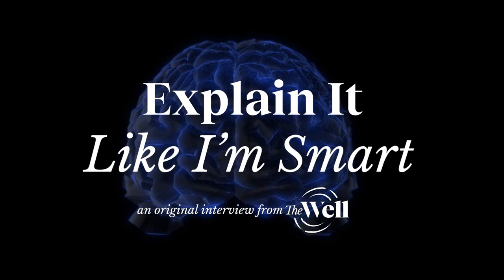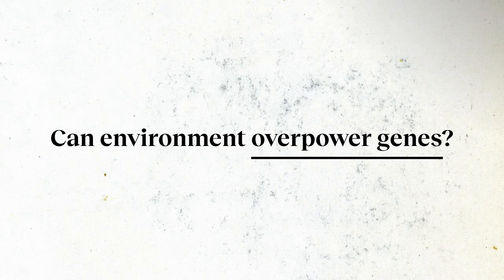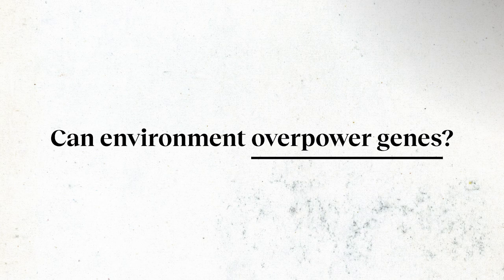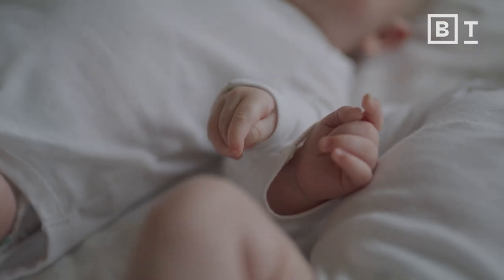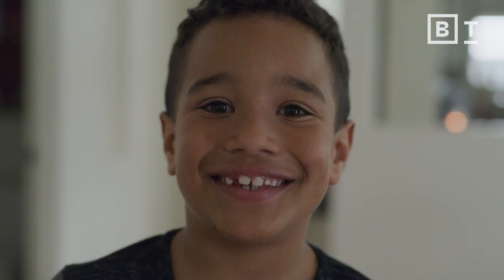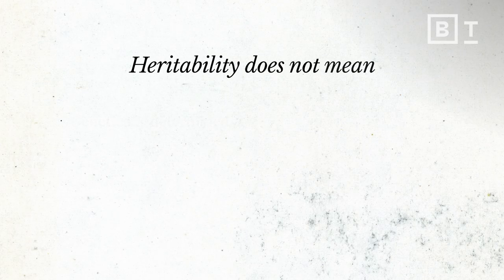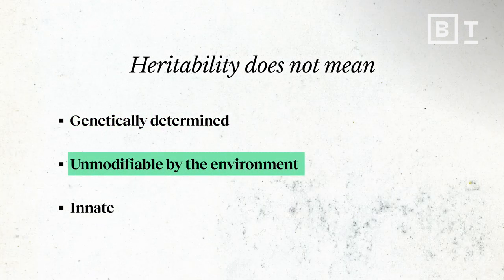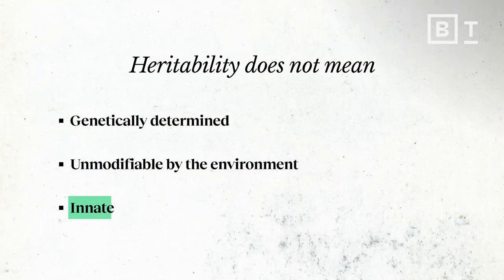Nature vs. nurture, explained by a geneticist | Kathryn Paige Harden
“If 90% of children had ADHD and only 10% of children could sit still at a desk, how would we design school?”

The relationship between genetics and the environment is incredibly complex.

The term "heritability" refers to the proportion of variation in a population that is due to genetic differences. But people misinterpret the word to mean "genetically determined," "unmodifiable," or "innate" — but it doesn't mean any of these things.

Just because a version of a gene might be linked to a particular outcome in one group of people does not mean it is linked to the same outcome in another group of people.

So what do they think?

How is the power of science advancing understanding? How are philosophers and theologians tackling these fascinating questions?

Let’s dive into The Well.